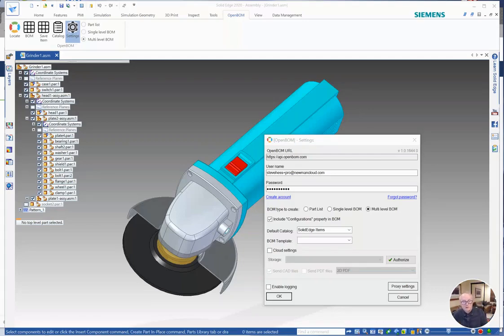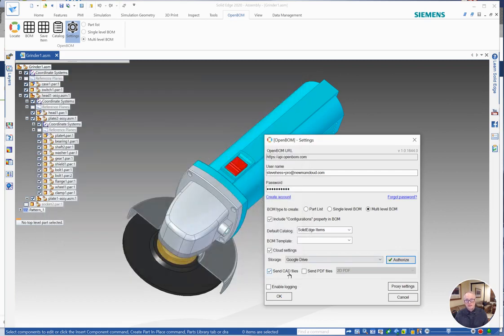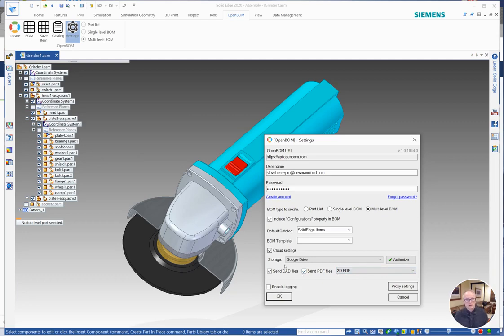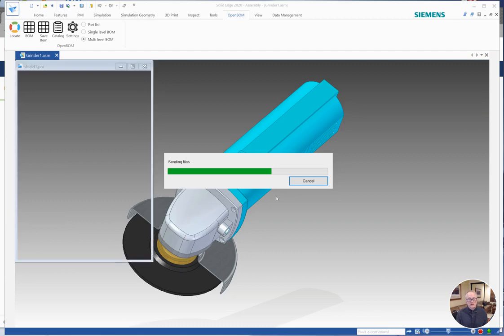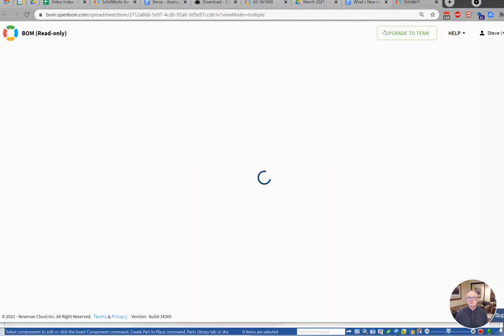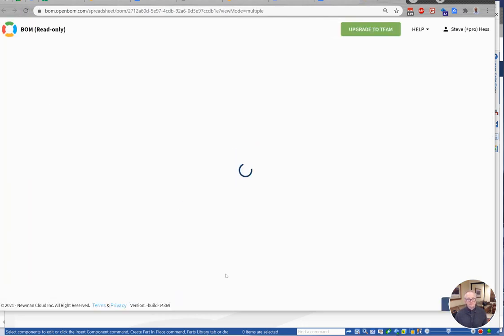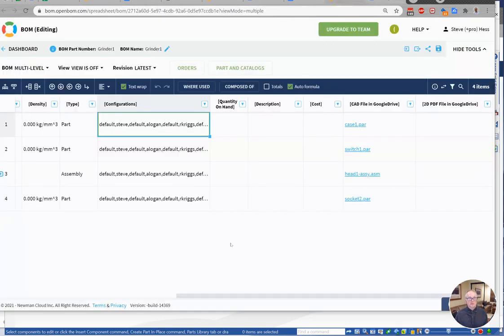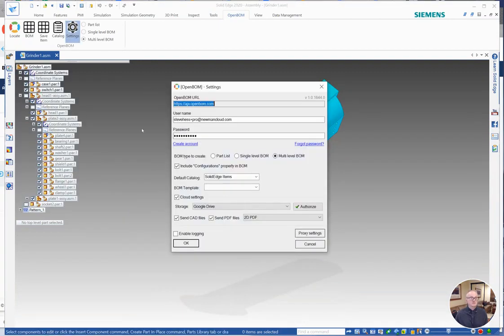OpenBOM Add-in For Solid Edge - Cloud Storage Options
In this video, we demonstrate step-by-step instruction of OpenBOM for Solid Edge cloud settings allowing to upload 3D files, and PDF derivatives to the cloud storage such as Google Drive, Dropbox, OneDrive, Box and others.